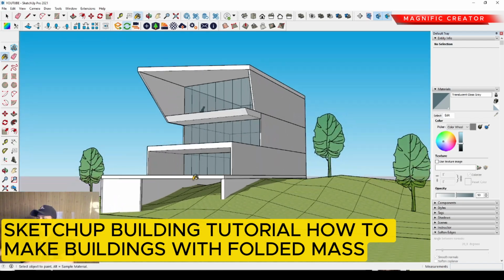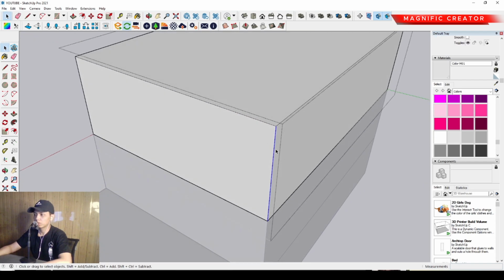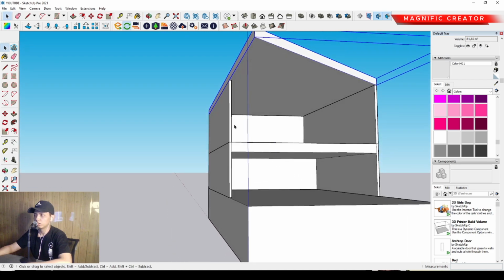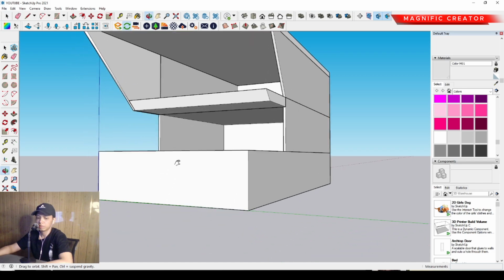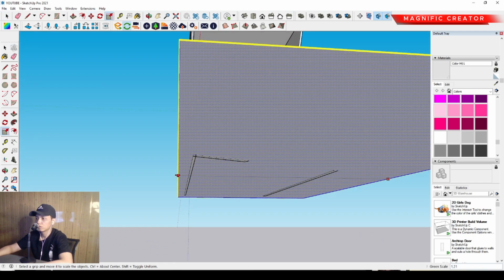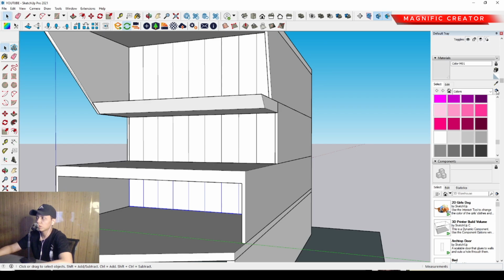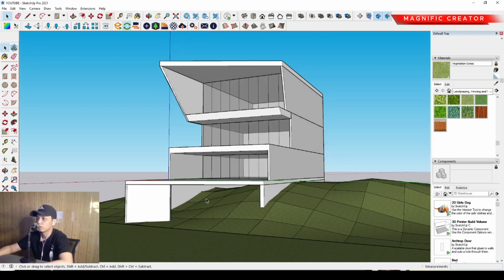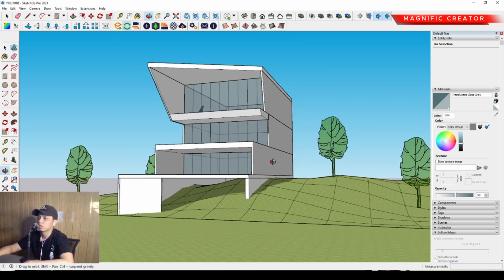SKETCHUP BUILDING TUTORIAL HOW TO MAKE BUILDINGS WITH FOLDED MASS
This episode is about a sketchup tutorial in modeling mass and facade compositions basically about folded buildings. Hope it is useful